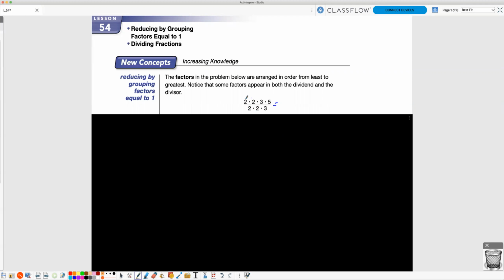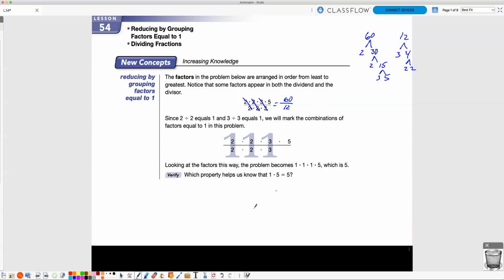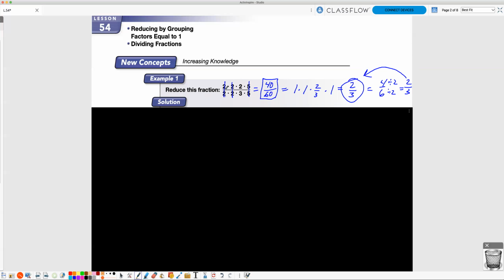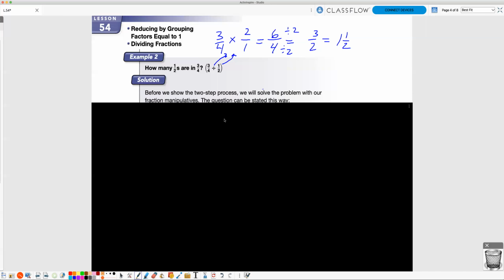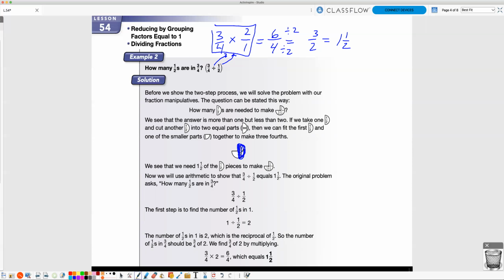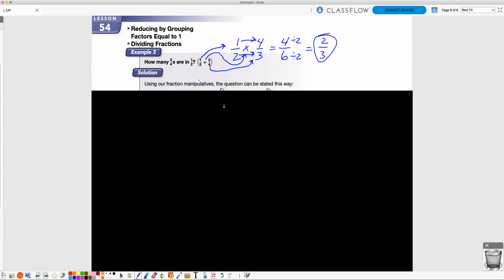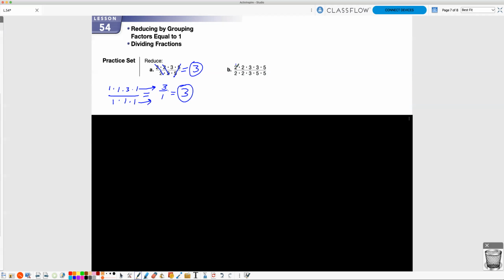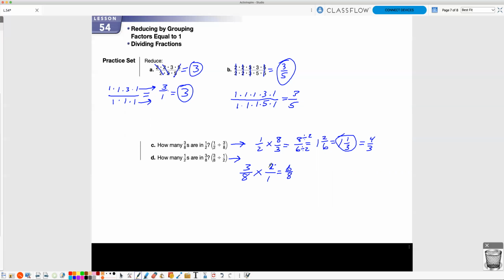Saxon Math L.54 Reducing by Grouping Factors Equal to 1 and Dividing Fractions